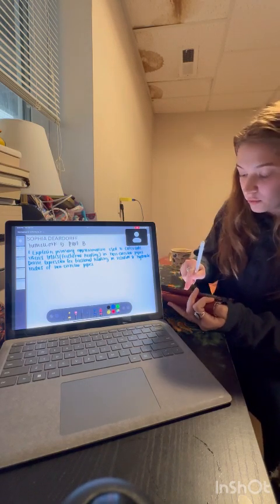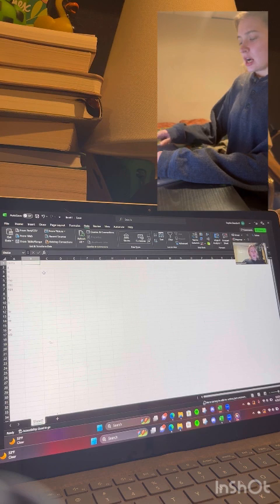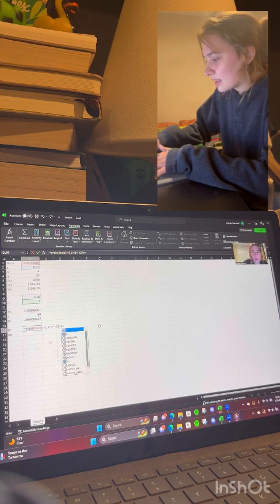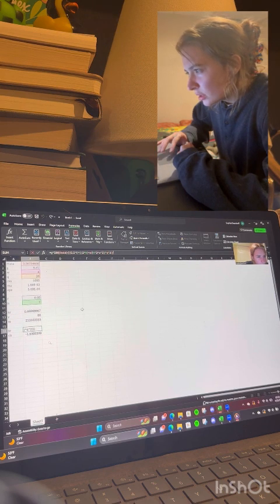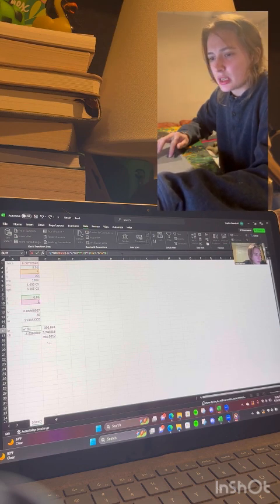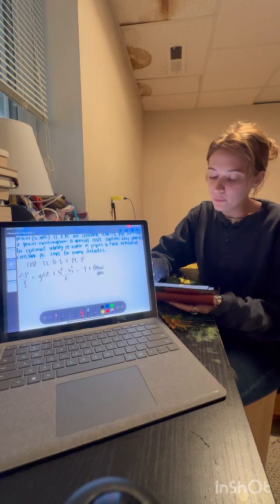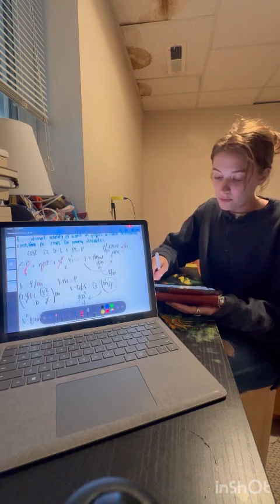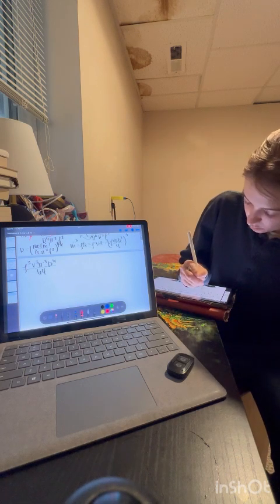Homework 5 - Part B